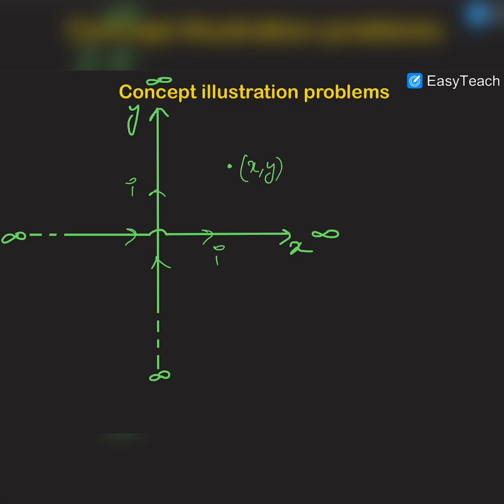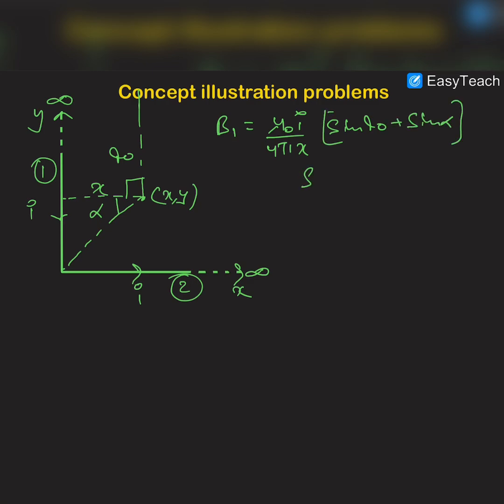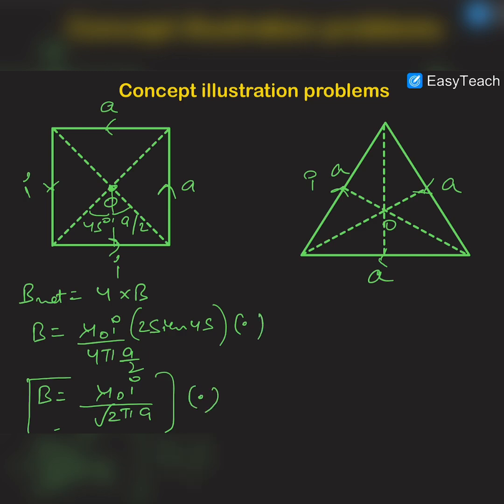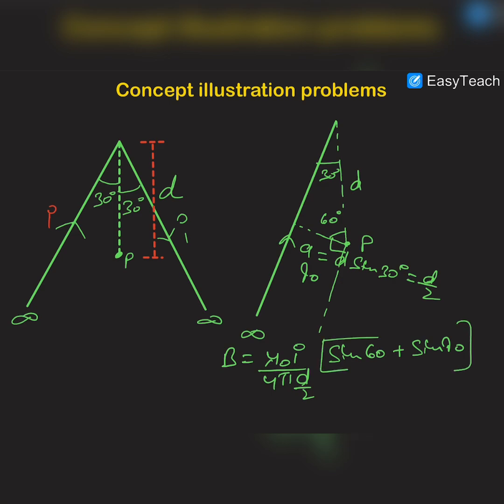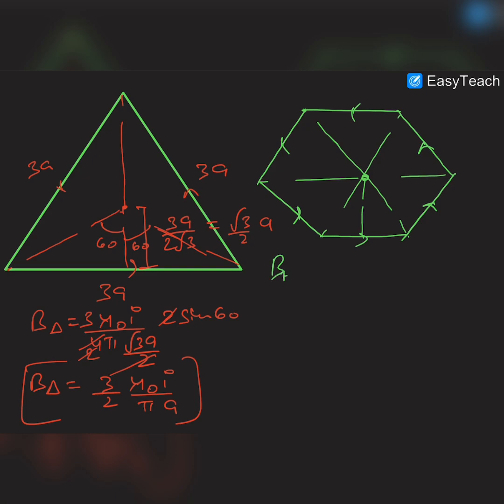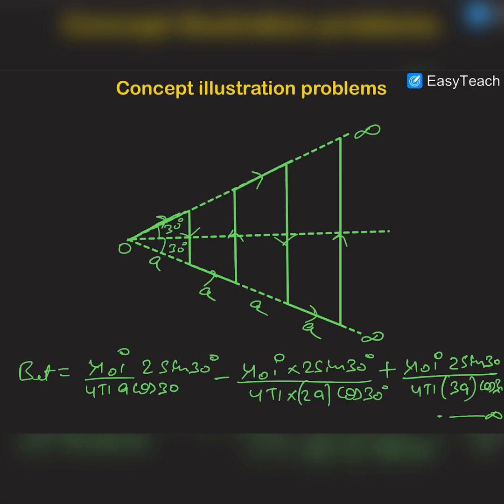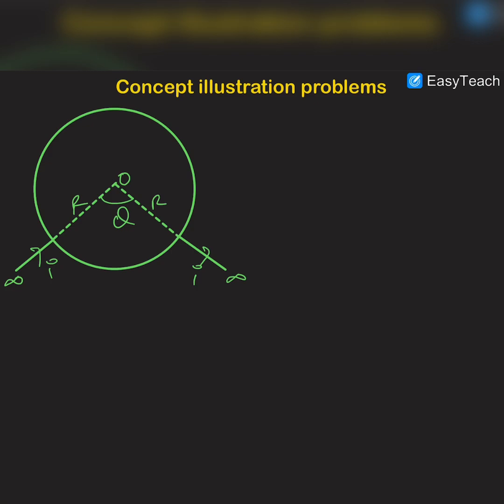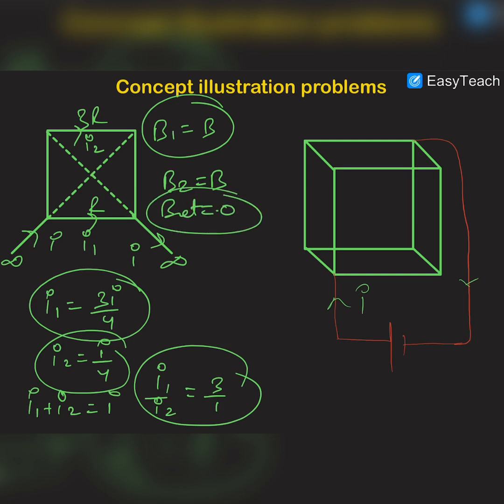Concept illustration problems | Magnetic field due to a straight current carrying wire | level 1